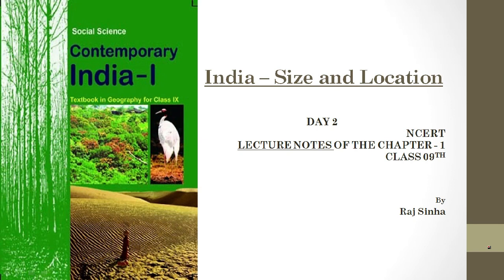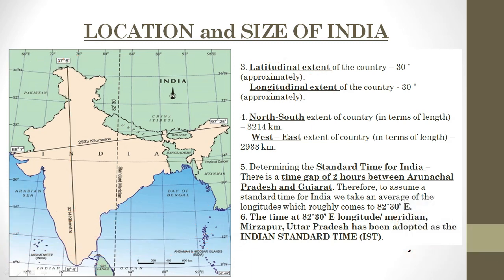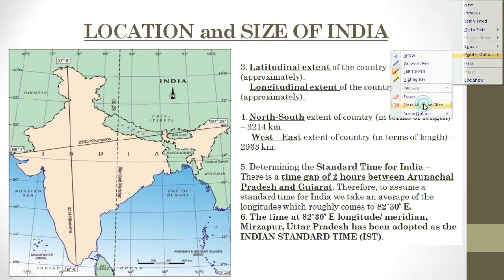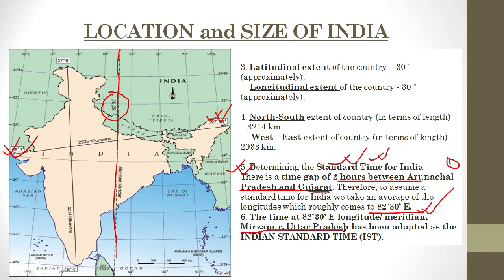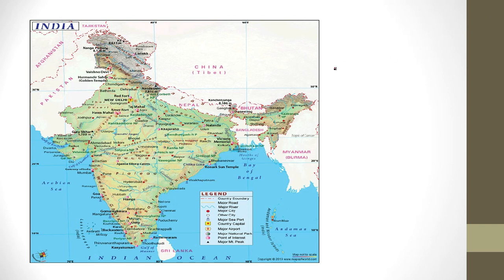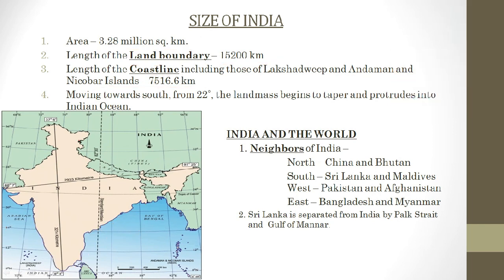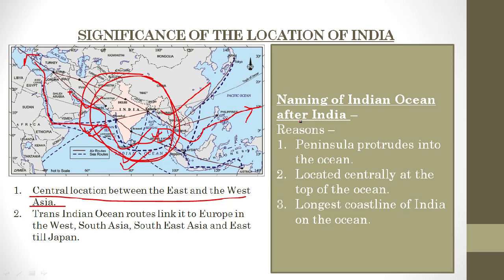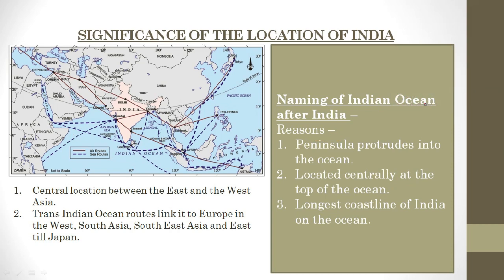CLASS 09 ll GEOGRAPHY ll INDIA - SIZE & LOCATION ll REVISION ll